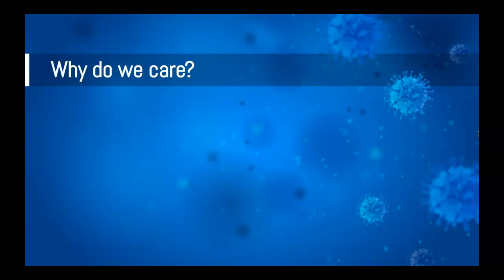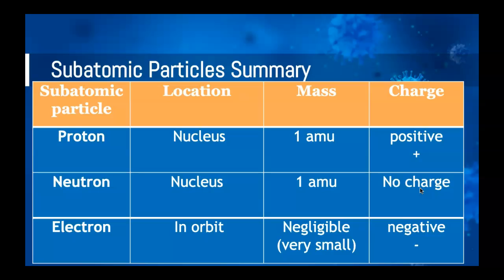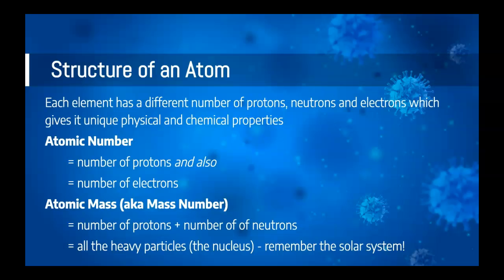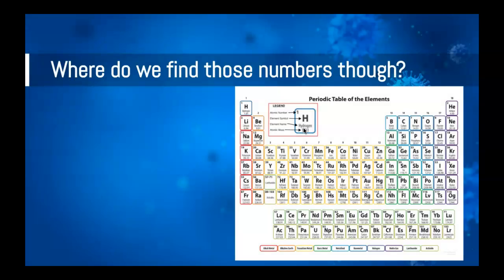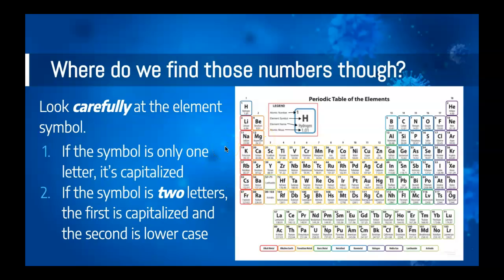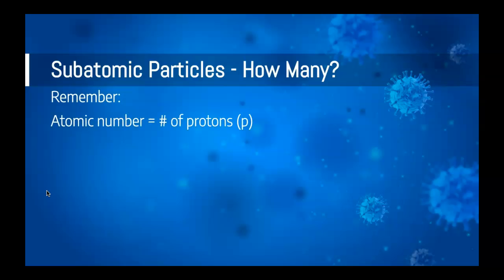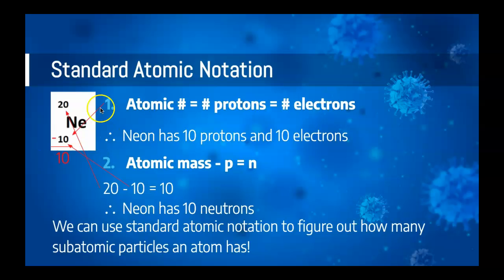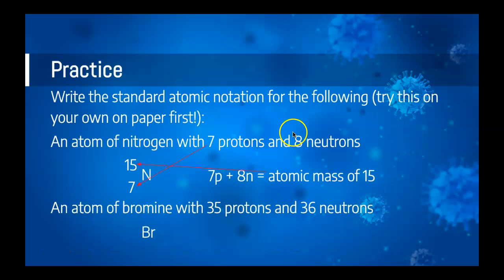Structure of the Atom